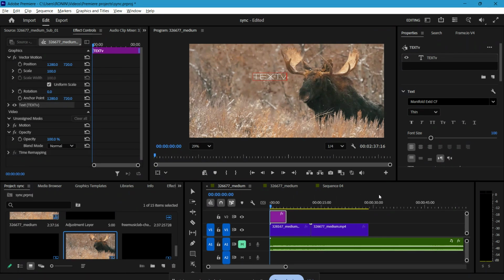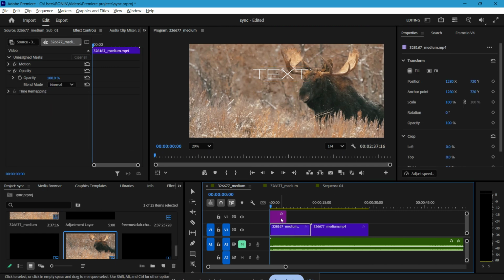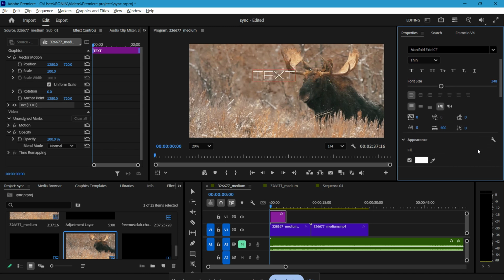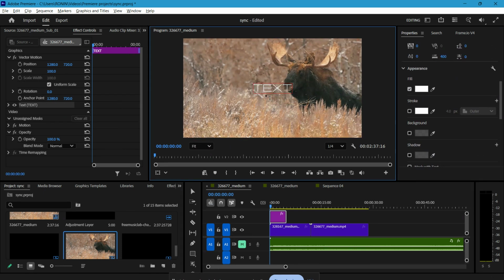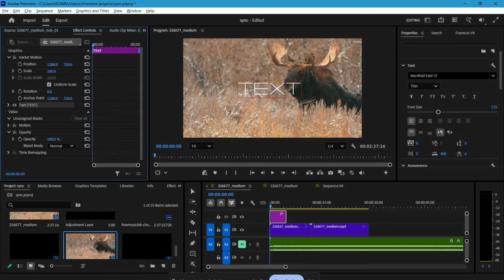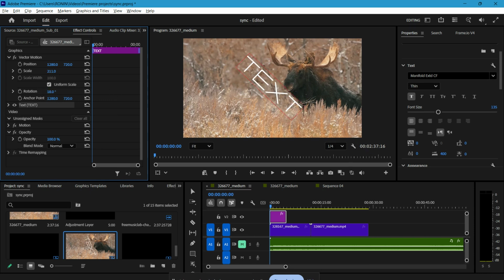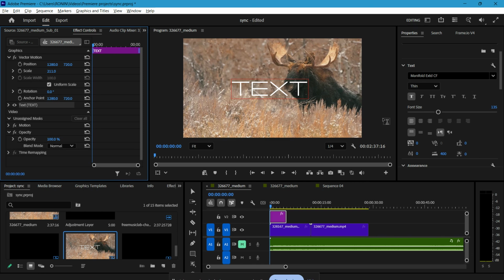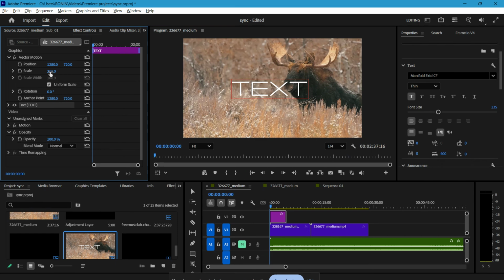How To Change Text Size In Premiere Pro (Easy Guide)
Learn how to change text size in Premiere Pro using the Properties panel and Effect Controls for quick or precise adjustments. This beginner-friendly tutorial covers selecting text, adjusting font size, and fine-tuning your titles for a professional look.

🕚Timestamps:
0:00 Intro
0:20 Select The Text Clip
0:42 Open The Properties And Effect Controls Panels
1:06 Adjust Text Size In Properties
1:34 Fine-Tune Font Size In Effect Controls
2:05 Quick Tips For Better Text Layout
2:28 Recap And Outro

✍️What You'll Learn In This Video:
• How To Select Text Clips On The Premiere Pro Timeline
• How To Open The Properties Panel In Premiere Pro
• How To Open Effect Controls For Text Editing
• How To Change Font Size Using The Properties Panel
• How To Adjust Text Size Using Effect Controls
• How To Make Precise Numerical Font Size Changes
• How To Fine-Tune Text Layout For Better Readability
• How To Choose The Best Text Editing Panel For Your Workflow

💡Pro Tips:
• Use Properties for fast visual edits and Effect Controls for exact values.
• Make small adjustments and preview the result in the Program Monitor.
• Keep text large enough to stay readable on all screen sizes.
• Use consistent font sizing across titles and lower thirds for a cleaner look.